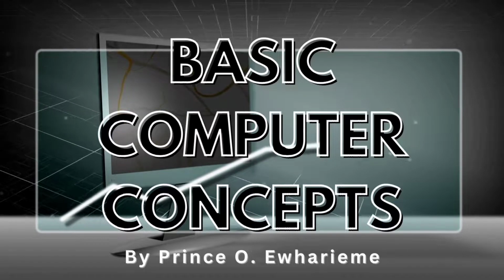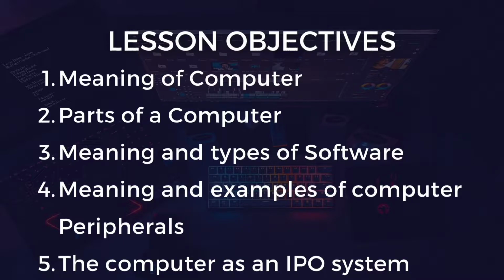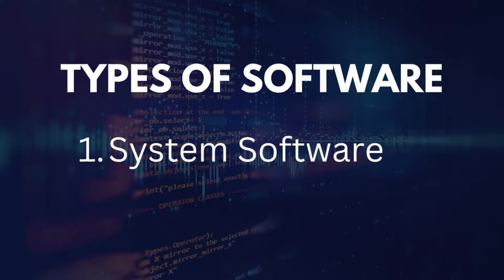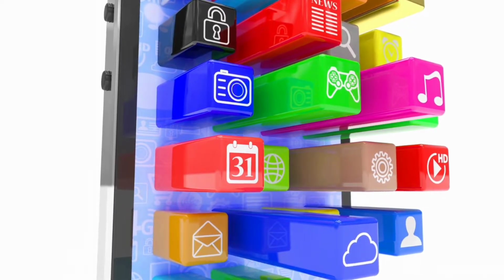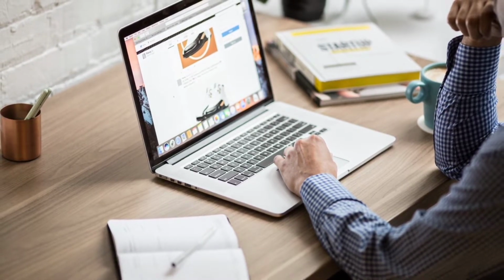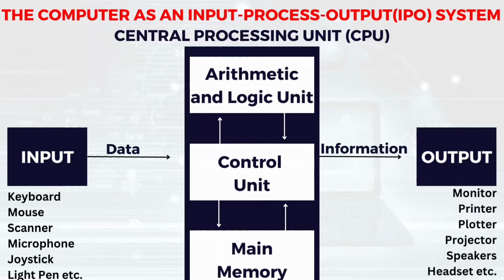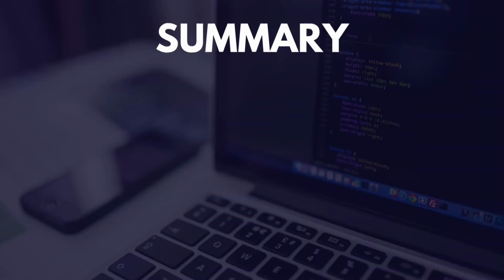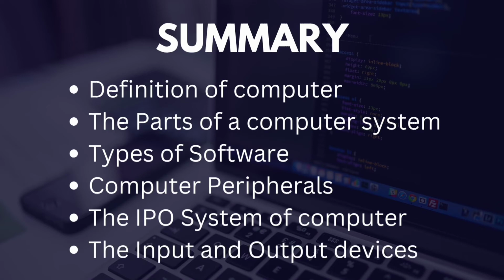BASIC COMPUTER CONCEPTS